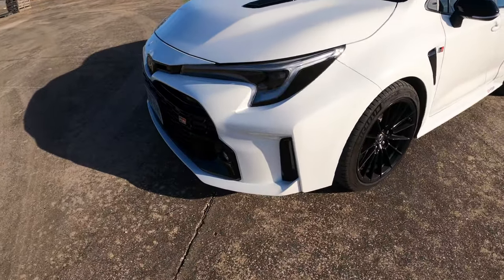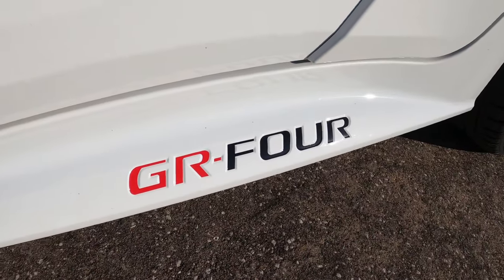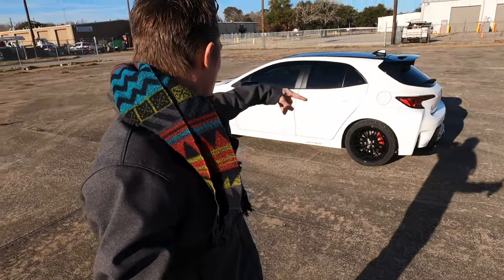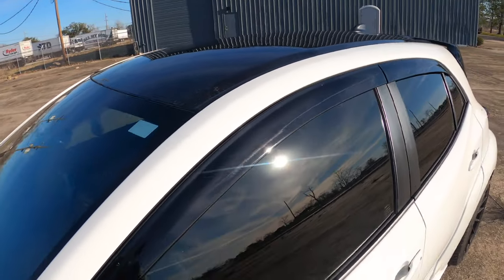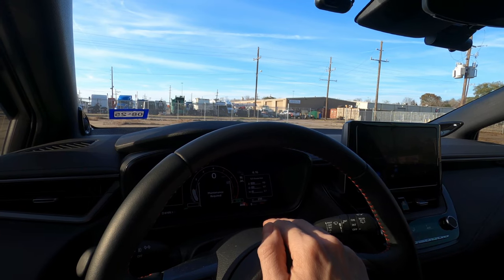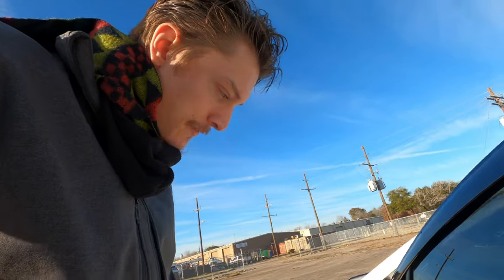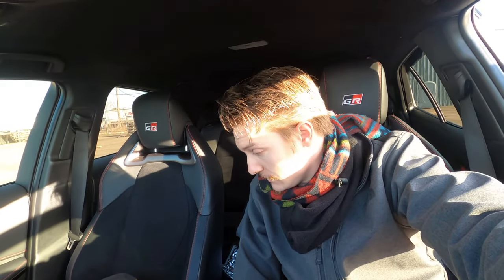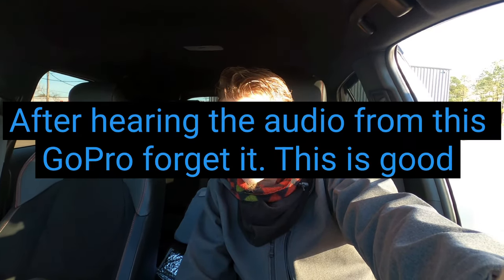2023 Corolla GR (Mods walk around) episode 1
Showing a walk around of mods done to my 2023 Toyota corolla GR

IMT always on fix

Wheel spacers 15mm for front

Wheel spacers 25mm for back

Better front wheel spacer nuts from autozone
part#: 213074
Bulge acorn Lug nuts 3 packs because they only come with 4 to a pack $50.31

Back LP LED lights

Loud Horn

Steering Wheel Screw Protective Cover ABS Covers 1Pair For Toyota $7.29

GENUINE TOYOTA (04-22) & LEXUS (02-22) STRIKER, LUGGAGE HOLDER BELT 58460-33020 for spare tire tie down for spare tire

Toyota Rav4 and Rav4 Prime Radio Stereo Display Knob OEM Factory Genuine

Extra horn wire kit

For Toyota Corolla 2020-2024 Glossy Black Rear View Mirror Rain Eyebrow Frame 2X

Dash camera

Side mirror lights

iJDMTOY OEM-Spec Red Lens 48-SMD Full LED Rear Bumper Reflector Light Trims Compatible with 2023 Toyota GR Corolla (E210), Function as Tail or Rear Fog Lights

Nilight 3Pin Electrical Wire Connectors Male and Female Plug Socket Quick Disconnect Waterproof Plug and Play Wire Terminals for Automotive Cars Trucks Motorcycles Marine Boats, 2 Years Warranty

CarStomIt
Invoice for $380.00 Side mirror Motor and wire kit